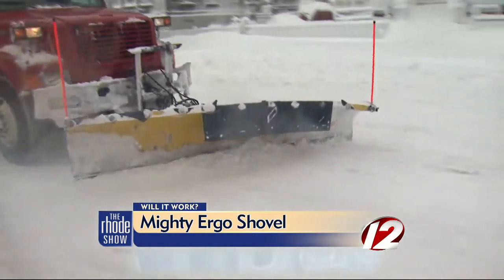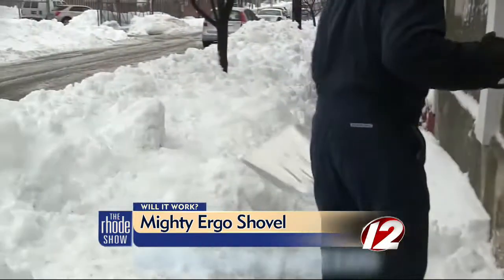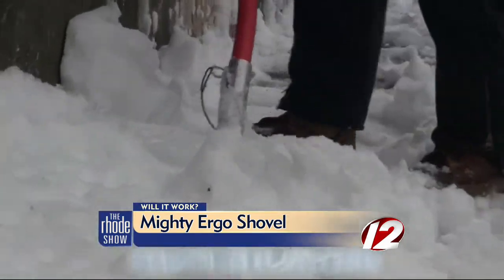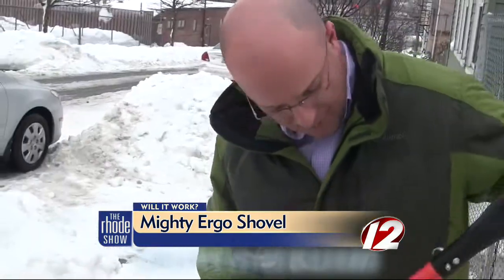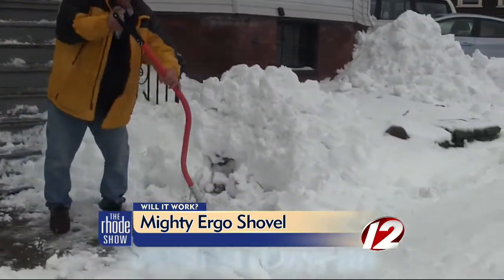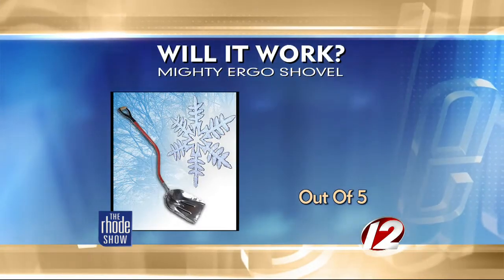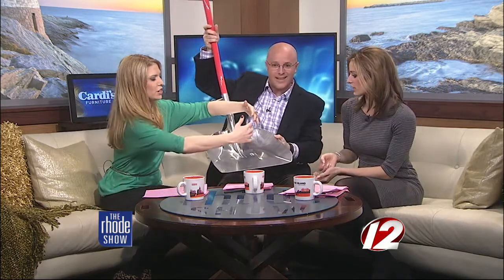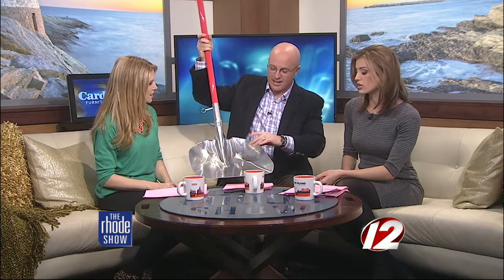Will it Work: The Mighty Ergo Shovel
Will Gilbert tests the Mighty Ergo Shovel, the ultimate bend-free ergonomic shovel, against a standard shovel in the streets of Providence.